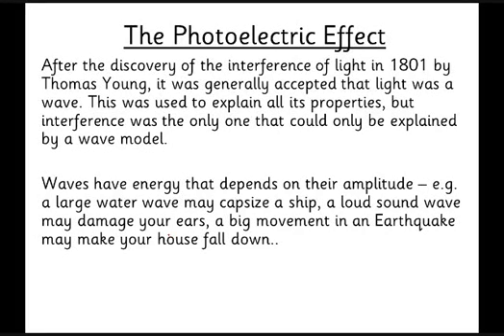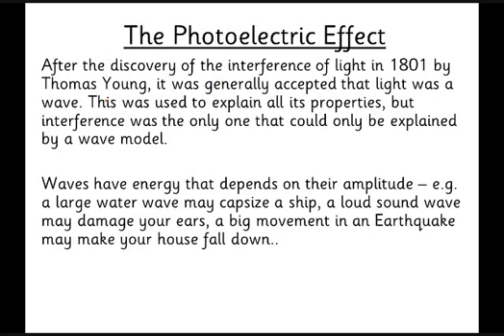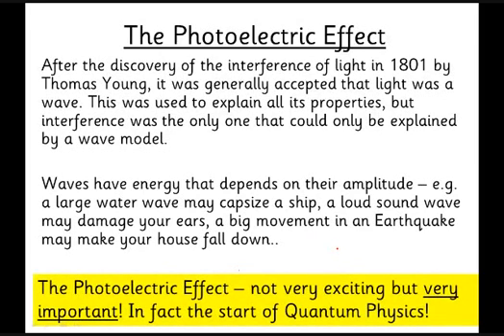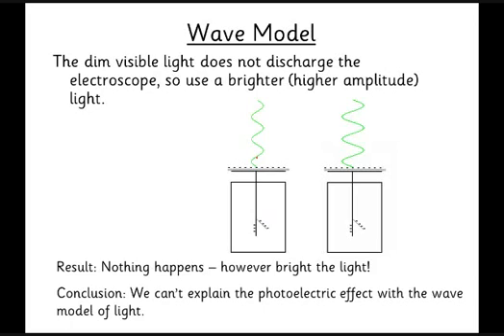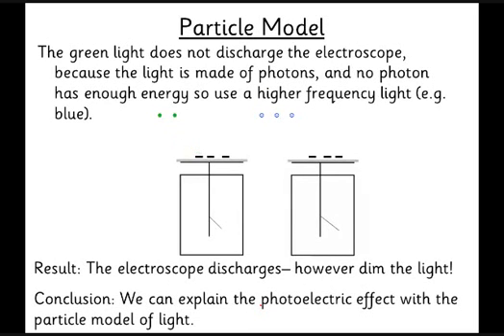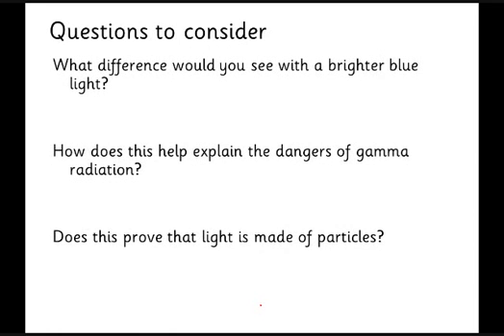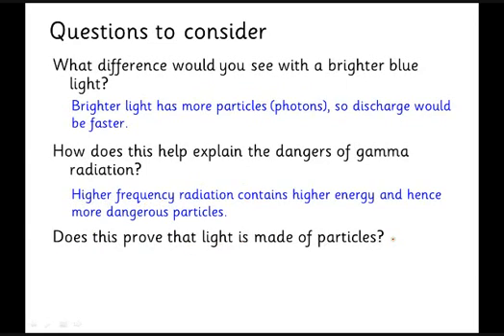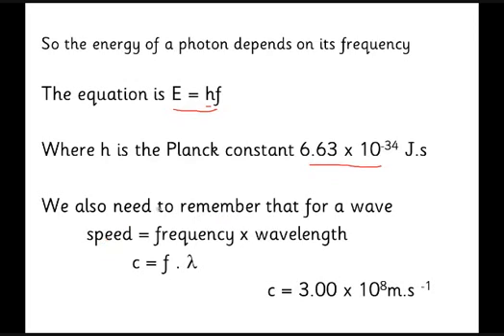AQA A Level Physics Unit 1 Particle Physics Lesson 11 The Photoelectric Effect Introduction